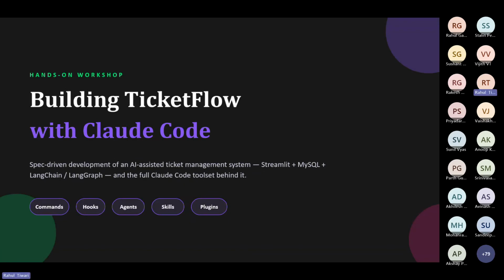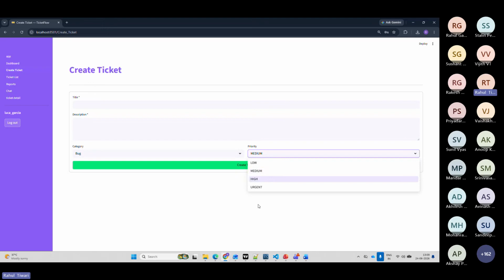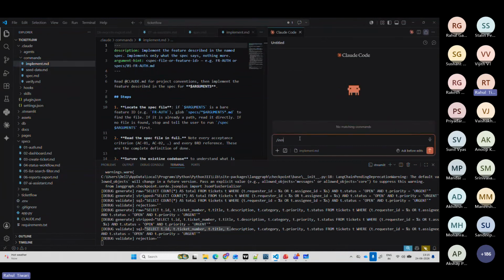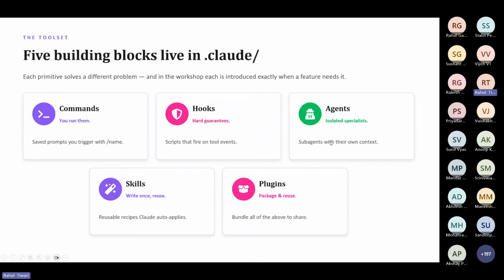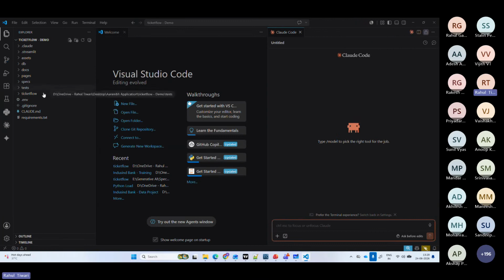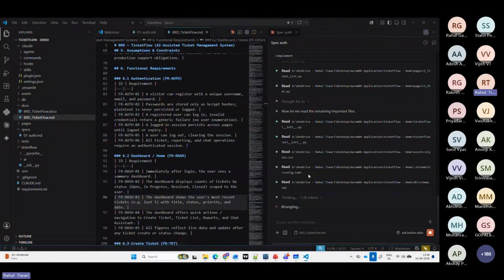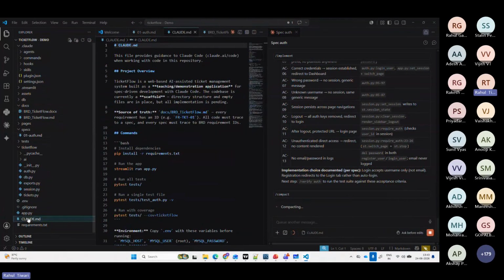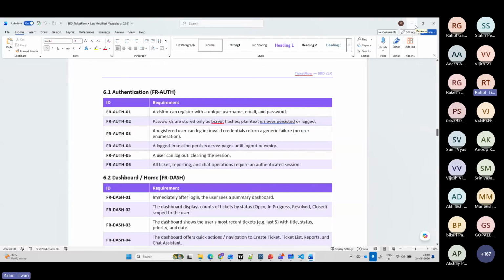From Prompts to Production Spec Driven Development using Claude Code | SkillUpRight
🚀 From Prompts to Production: Spec-Driven Development using Claude Code

As AI coding tools become increasingly popular, many development teams are discovering the limitations of prompt-based coding workflows. How can organizations move beyond generating code snippets and start building production-ready software with AI?

Join this insightful session to explore Spec-Driven Development and learn how Claude Code helps developers transform requirements into reliable, maintainable, and scalable software solutions.

 What You'll Learn:

✅ Introduction to AI-Assisted Software Development
✅ Challenges and Limitations of Traditional AI Coding Approaches
✅ Understanding Spec-Driven Development
✅ Introduction to Claude Code and Its Capabilities
✅ Live Demo: Building an Application Using Spec-Driven Development
✅ Enterprise Benefits and Real-World Adoption Stories
✅ Best Practices for Development Teams

Whether you're a software developer, architect, engineering manager, or technology leader, this webinar will provide practical insights into leveraging AI effectively throughout the software development lifecycle.